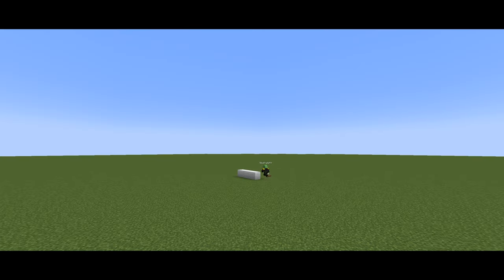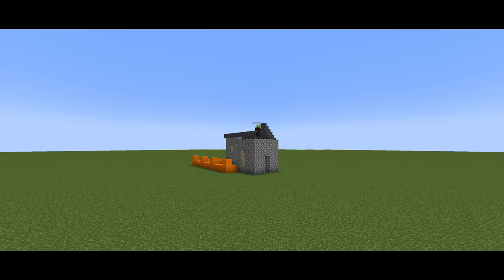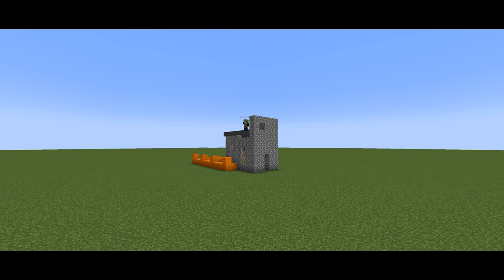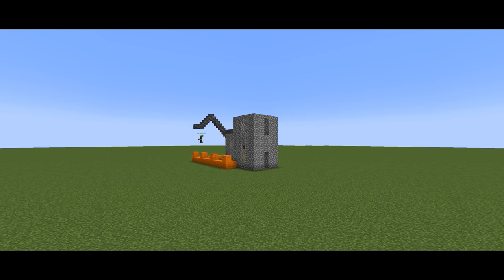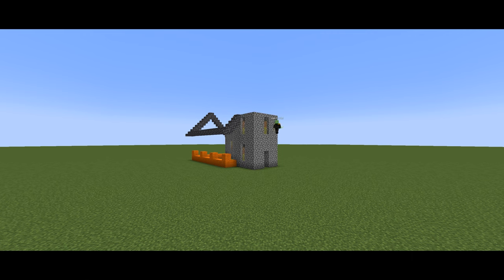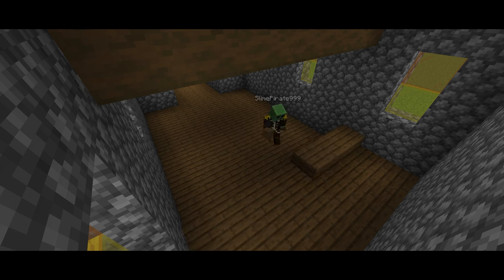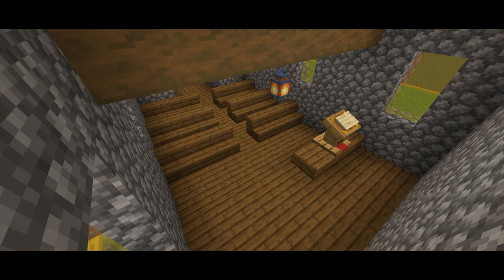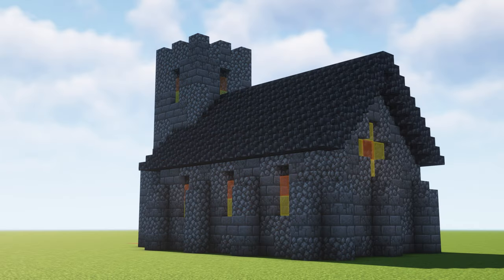Medieval Church - A Build A Day [Ep.5]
Today we build a medieval church and I rant about fitting YouTube in with College work and University open-days.